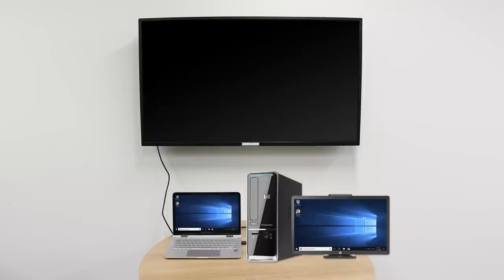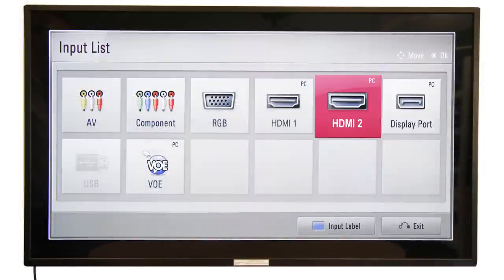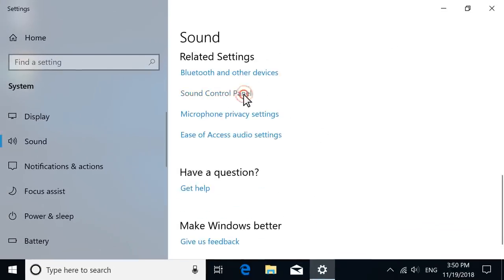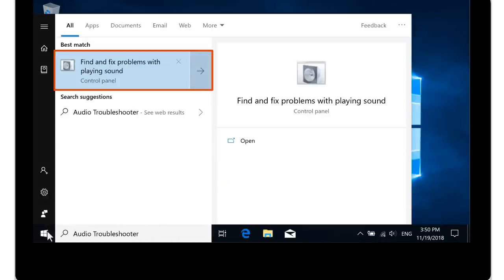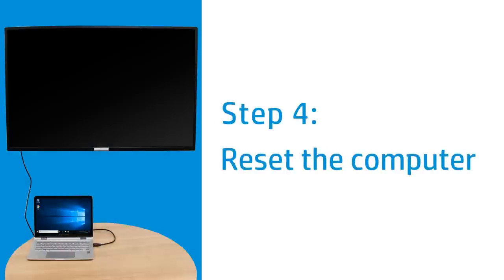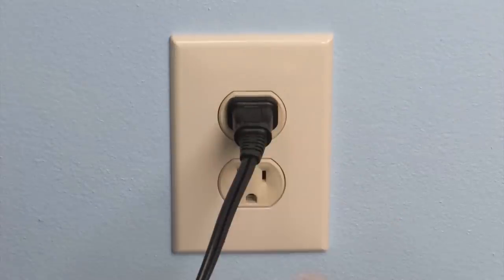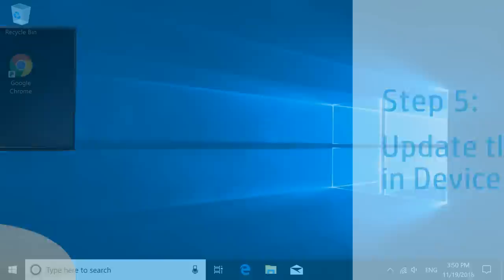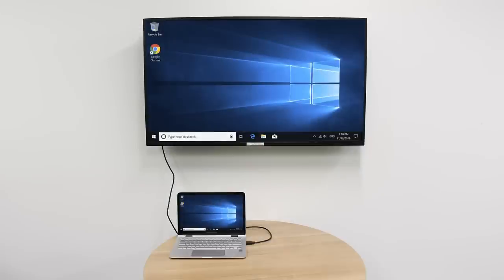Fix HDMI Display and Sound Problems in Windows | HP Computers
Chapters
00:00 - Intro
00:14 - Step 1: Reset the HDMI cable connection
01:02 - Step 2: Set the HDMI sound output as default
01:42 - Step 3: Troubleshoot Windows Diagnostics connection
02:27 - Step 4: Reset the computer
03:34 - Step 5: Update the driver in Device Manager

This video will show you how to fix problems with your HDMI display and sound on an HP computer. We will try tweaking the sound settings and updating the drivers to troubleshoot common issues.